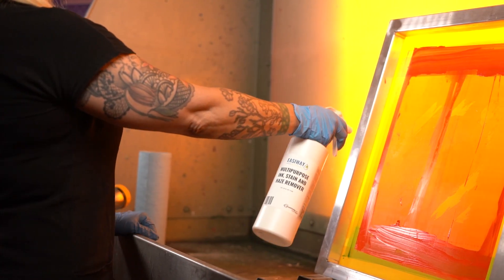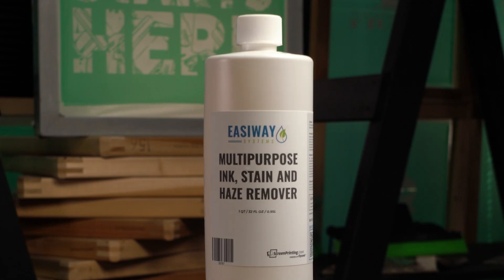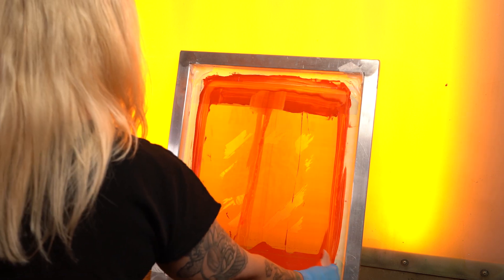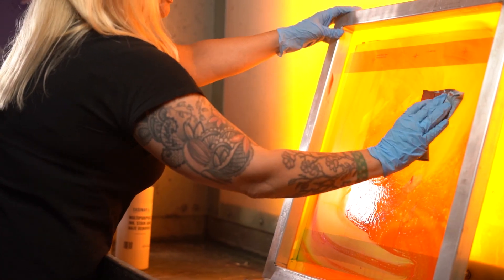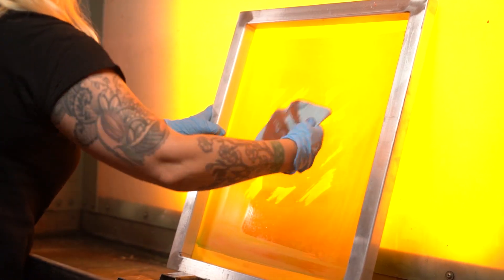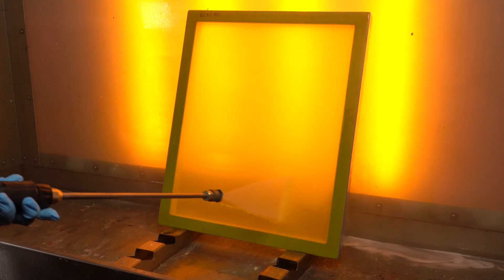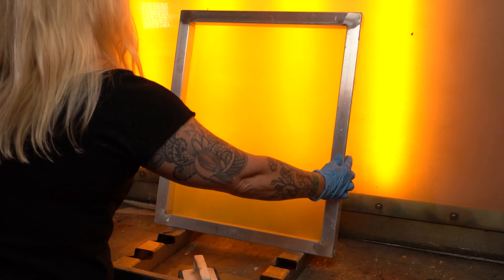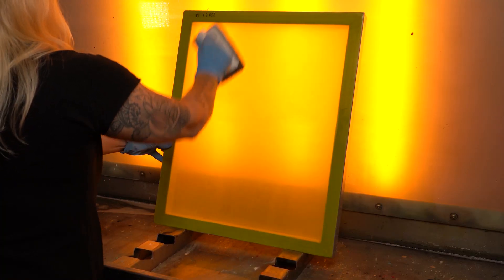Efficient Screen Reclaiming Made Easy with Multi-Purpose Ink Stain and Haze Remover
Tired of spending too much time on screen reclamation? Say hello to efficiency with Easiway's Multi-Purpose Ink Stain & Haze Remover!

In this step-by-step guide, we'll show you how to make the most of this powerful dual-action integrator dehazer and degreaser. Whether you're clearing pigment stains, reusing screens, or fully reclaiming, this product has you covered.

👉 Remove stubborn ink pigment stains
👉 Prepare screens for later use
👉 Get screens back on press quickly

Watch and learn as we demonstrate the process, and discover why Easiway's Ink Stain & Haze Remover is a must-have for your screen printing setup. Get yours at ScreenPrinting.com.

00:00 Introduction
00:21 Removing Ink Pigment Stains
00:50 Preparing Screens for Later Use
01:18 Fully Reclaiming Your Screen
02:00 Drying Screens